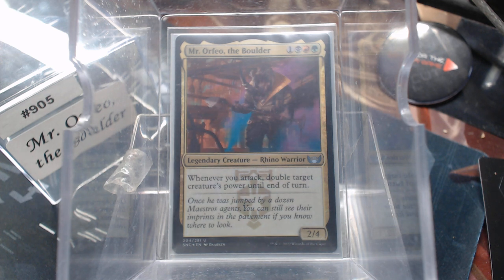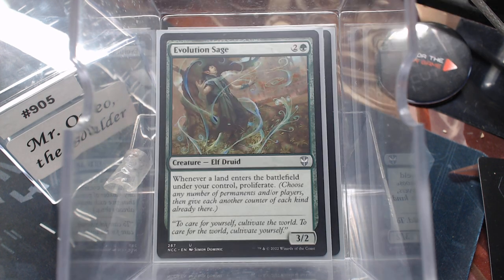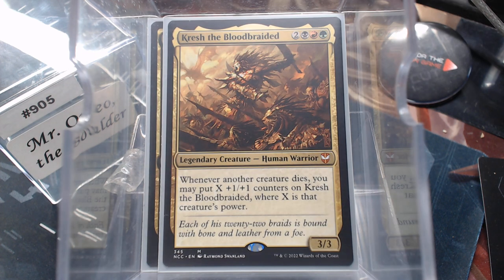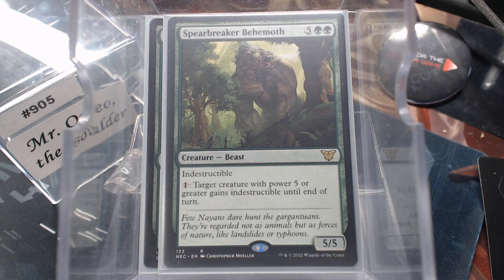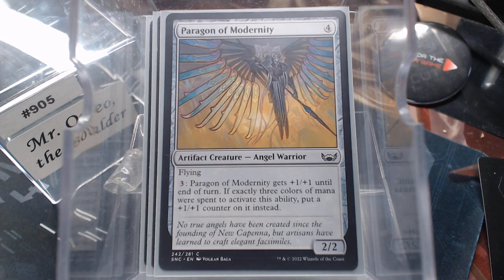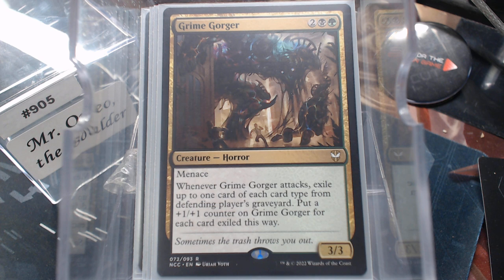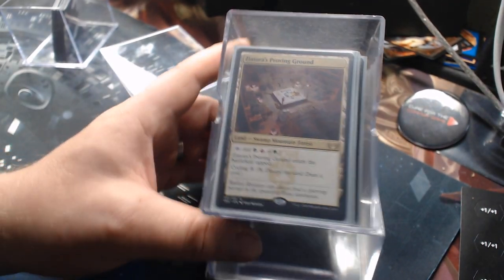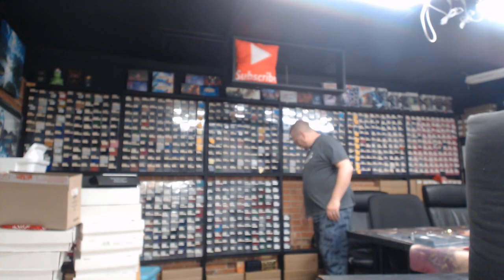Deck #905 Mr Orfeo, the Boulder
Chris Thompson
Chris Maness
Jacob Williams
Ray Steele
Young Krillin
Kenneth iver Hansen
Blake Siegwarth
Shawn Carrier
James Langley
Orbi Arrayo
Lv5Super Tuba
Sebastien Blackwell
Mitchel Robertson
Brent Kryda
Thiago Ennes
Baul Punyan
Jared Teague
David Ross
Ryan Albee
Chris Stewart
Andrew Nolan
Nathan Jones
Alg3braic
Nicholas Pruitt
Senshiworld
Daniel Bellus
Links
Legends that i need